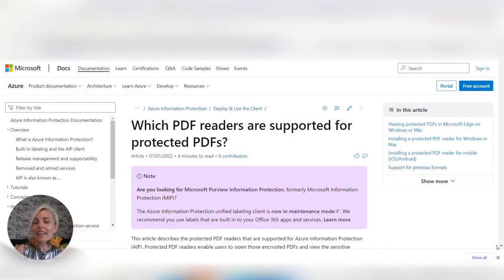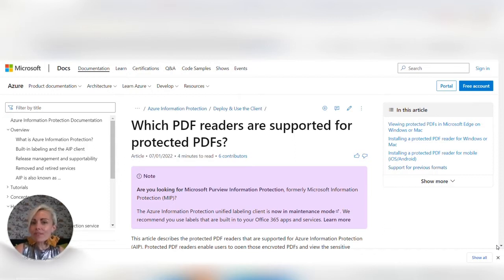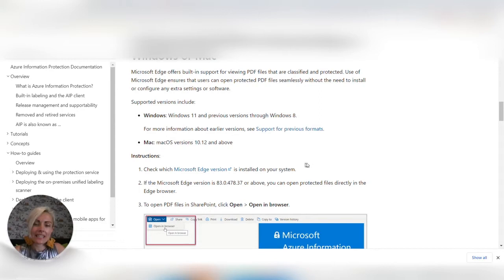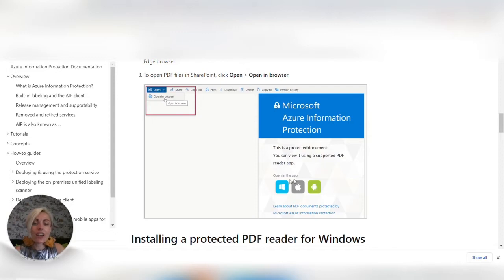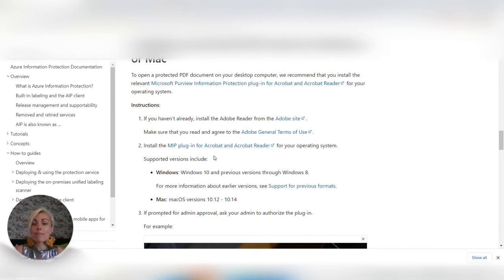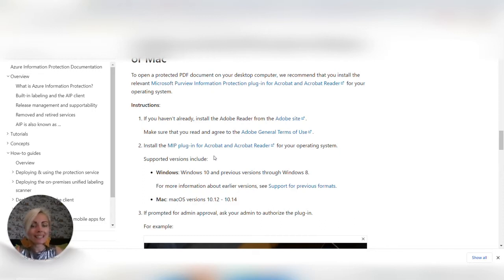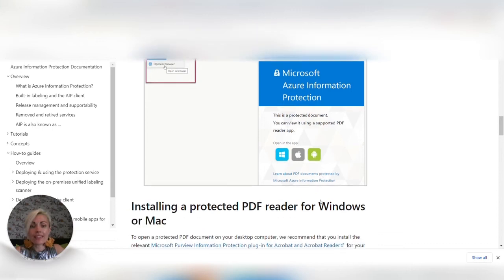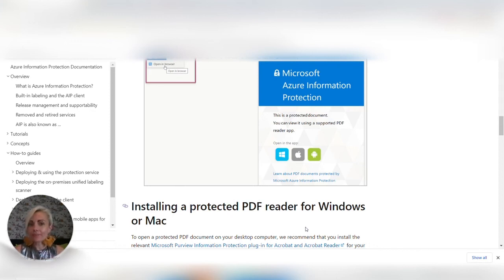Solutions for difficulties opening encrypted PDF's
We hope you'll never experience a problem opening documents from us, but sometimes there can be hiccups when it comes to encrypted emails.

If you're encountering some difficulties, please check out this video with some options to try to resolve them.